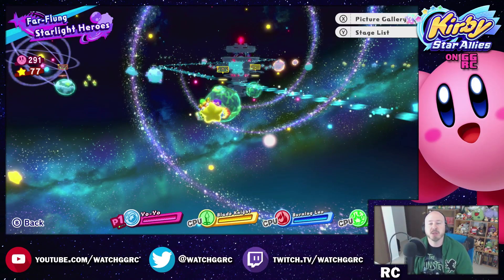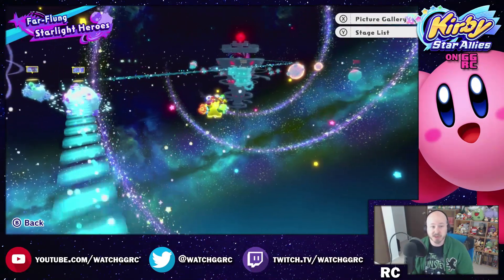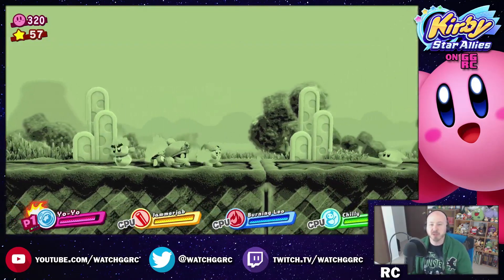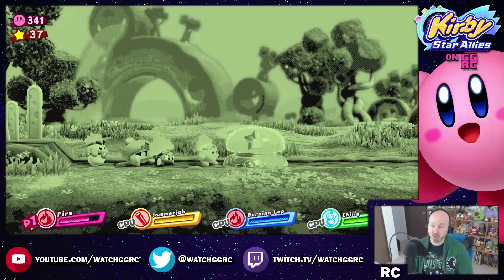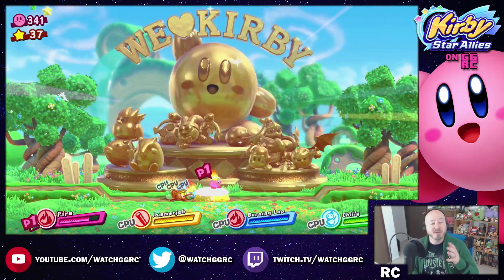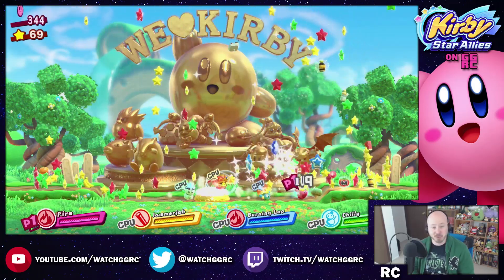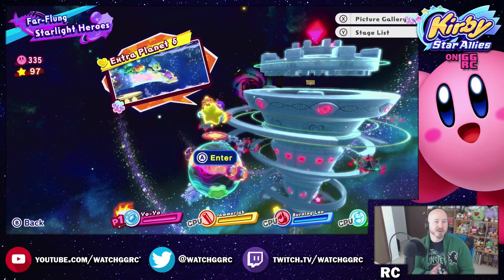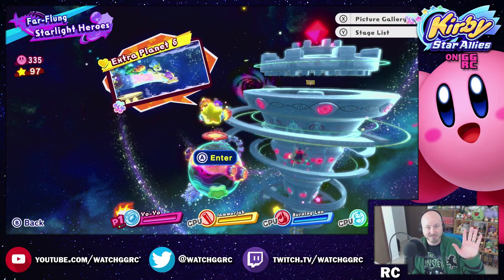Make Your Controller Sing In Kirby Star Allies!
Did you know that you could make your controller sing in Kirby Star Allies? It's true, check it out!